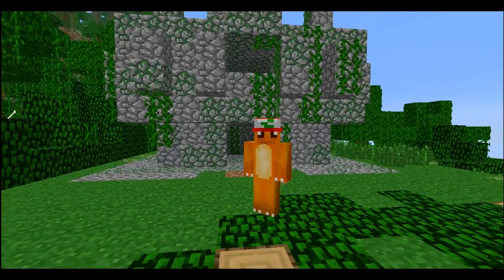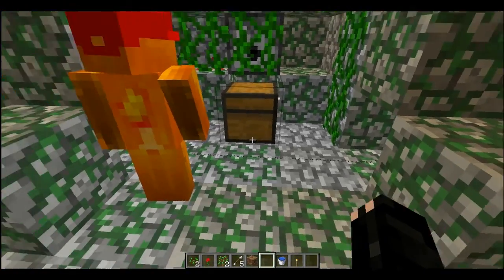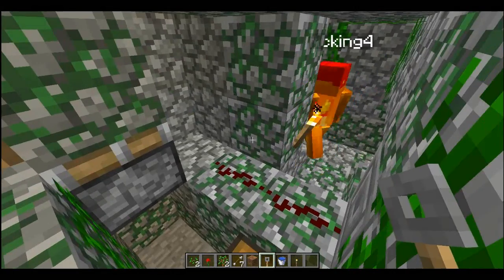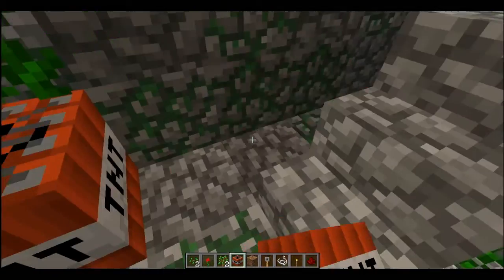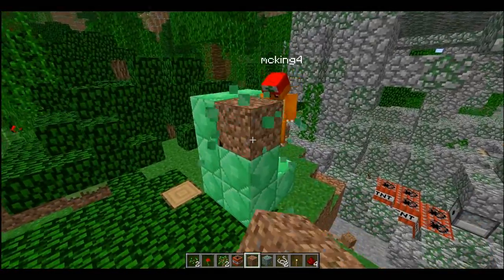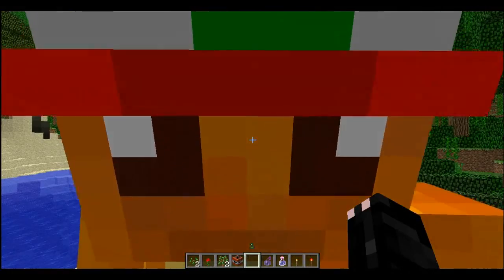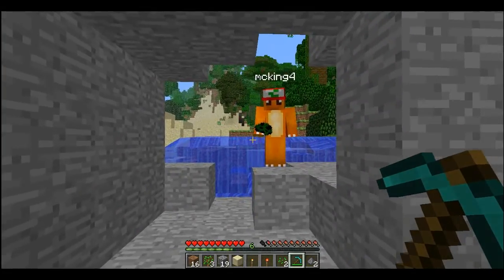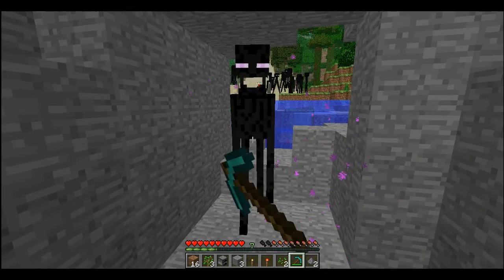Minecraft Snapshot: 12W22a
Welcome to the next snapshot! Our heroes find jungle temples and simon discovers eggs!